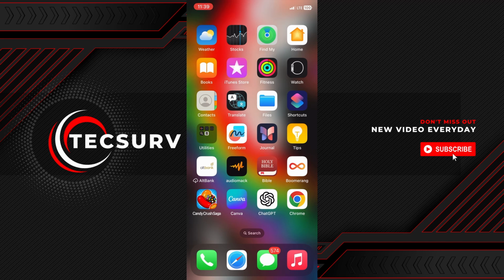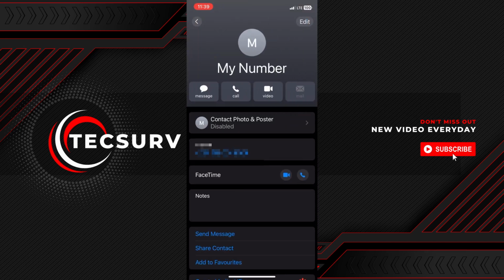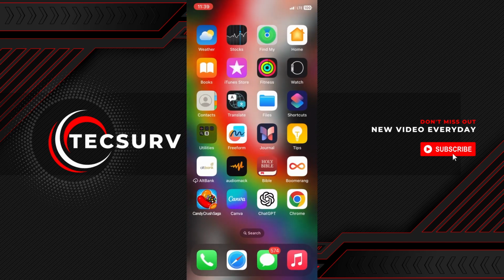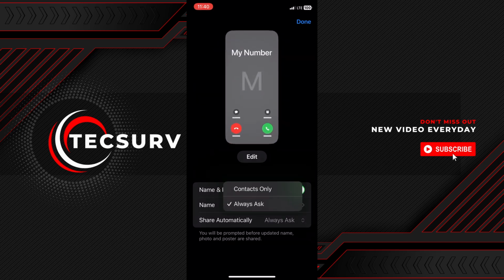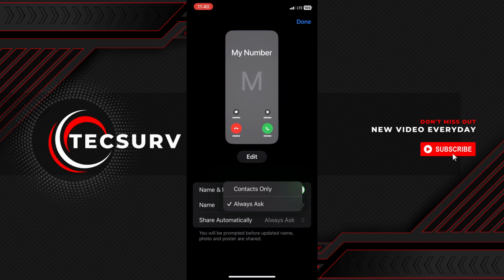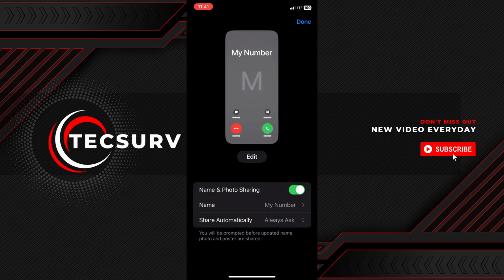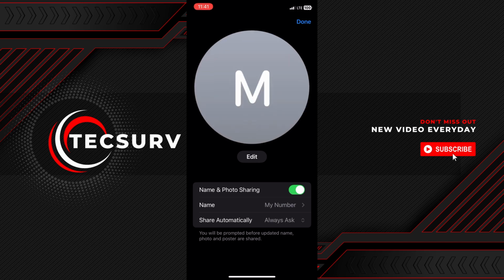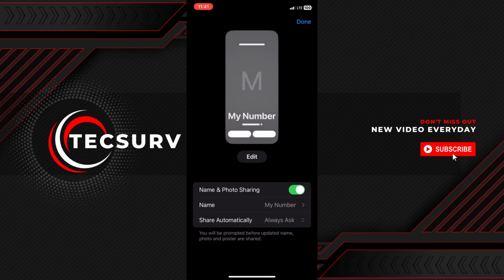How To Share Contact Card On iPhone Automatically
Learn how to share a contact card on your iPhone automatically with our easy-to-follow tutorial.